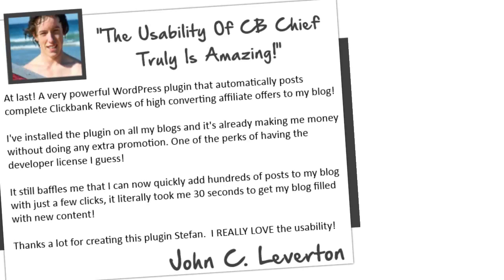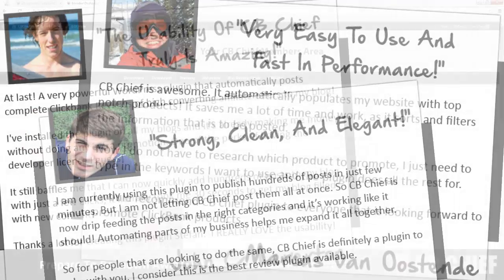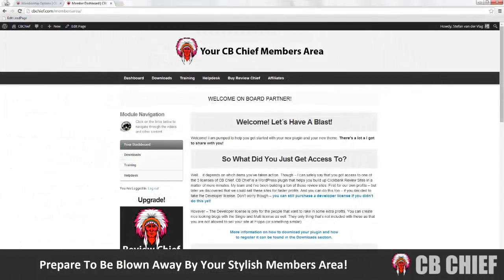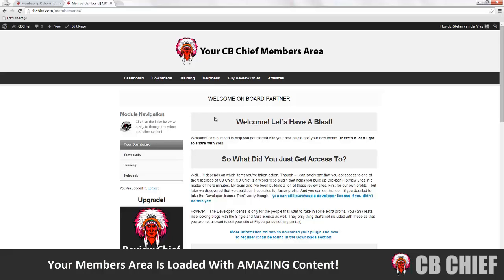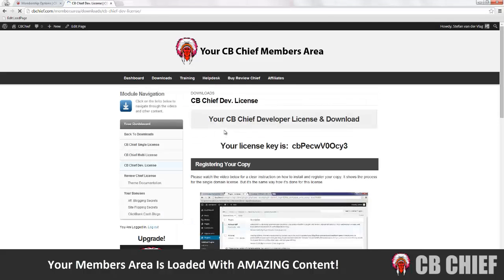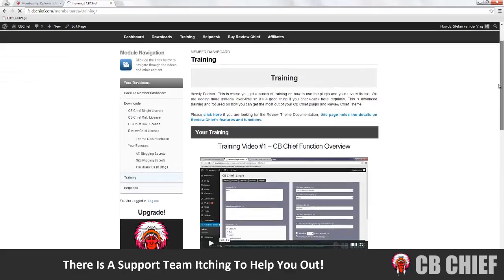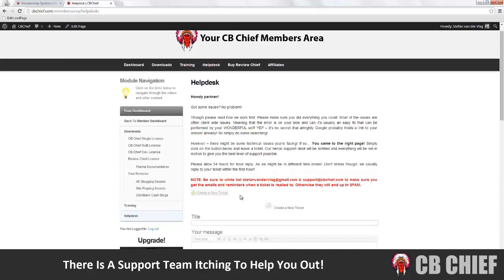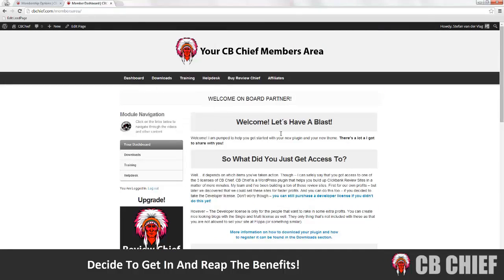CB Chief Demo | CB Chief Review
Internet marketing isn't easy. It's really quite difficult. Many people, just like you, get frustrated and tired of hearing the same old story about how 'Internet Gurus' make $10,000 an hour or a 'Magic Button' that inflates your bank account in seconds. It's not that easy and those 'Gurus' are most-often not making money. However, you and I know that the real way to make money online is to get a technique that works and AUTOMATE it.

Automation is the key in making one sale turn into thousands. By scaling up your efforts there is no upper ceiling to your earnings. What I have here for you is a software that automates a VERY effective marketing system. You need to focus on what happens with the software to really understand just how powerful it is. It takes a simple method, twists it to make months or even years' worth of work in just a few minutes a day.

CB Chief is the name of the brand that gives you such software and the reason you most likely haven't heard of it before is deliberate.

Remember those 'Gurus' we talked about. Well, these guys would kill to have this software and will be flooding towards this special, one-time offer so if you want to earn thousands of dollars in no time at all, quit your 9-5 job and make a difference in your life, then the only way is to act fast. Really fast.

The limitations are there for a reason. The method and software would never get saturated, and thats a major reason why I keep using this as a mainsource of my income.

So, in order to have the insane potential of earning thousands of dollars for what is very, very little work you will no doubt jump at the chance. Normal 9-5 jobs can be taken away from you by company restructures and corporate changes, unemployed people struggle to find new jobs and those that have jobs usually hate them. You'd love the chance to be like other Internet Marketers that spend a few minutes a day and live the life they have always wanted, wouldn't you?

This incredible offer will not last long. As you know, there is a limitation to the amount of software that will be sold at this price. That means that once the limit of the amount of copies with this price in circulation has been reached, the price to the 'CB Chief' will be going up.

Financial freedom is just a few clicks away. Secure your spot and lock in your savings. Your bank account, your family and your future depend on these next few minutes. Miss your chance and you will never forgive yourself. Join CB Chief below and earn the EASIEST cash you will ever make.